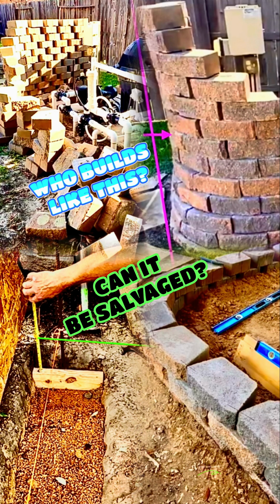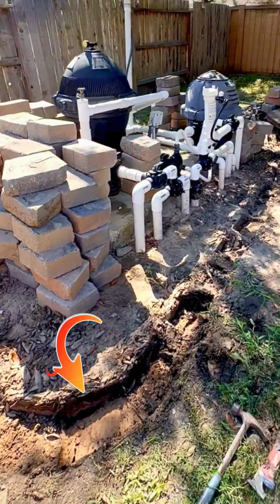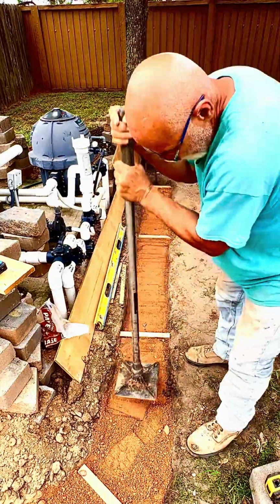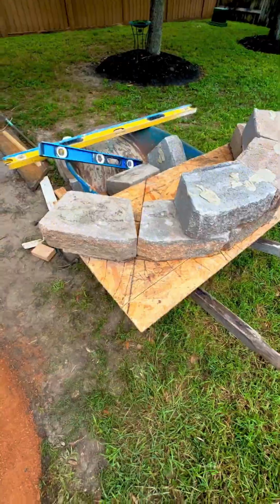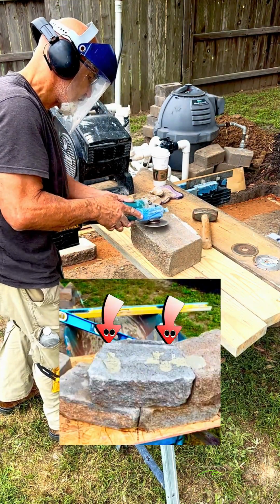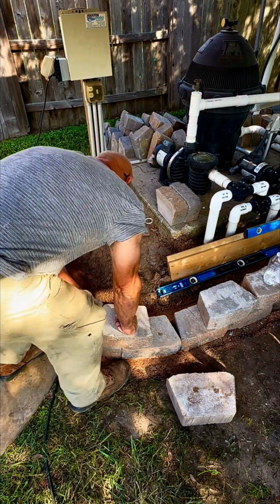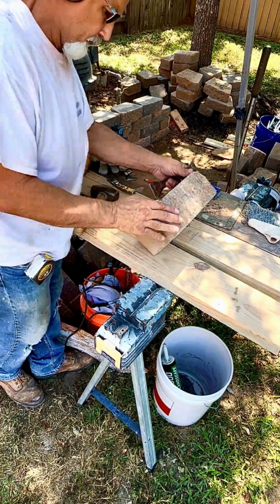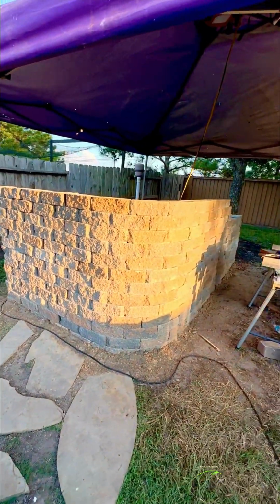Rebuilding a collapsed hardscape block wall that was built wrong!howto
This video will show you how to take a hardscape block wall with no support on either side that has fallen because it was built incorrectly and will be rebuilt it in a different yet stable way. I'll be removing all the adhesive, grinding down certain areas, installing a decomposed granite foundation, using adhesive and many other unique methods for something that hasn't been done before. These blocks weren't designed to be stacked plumbing, so I'll be modifying them!

This video was edited with Filmora.